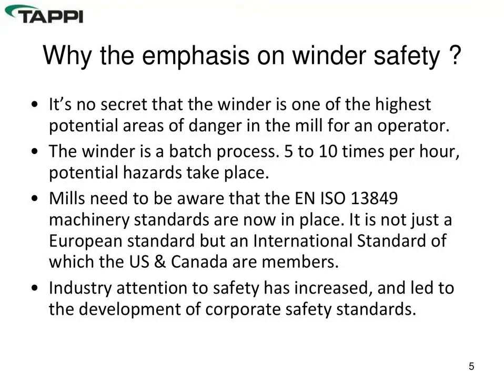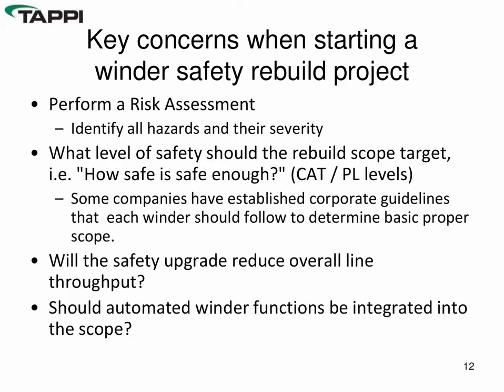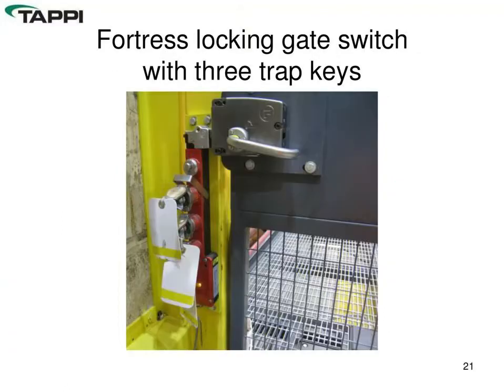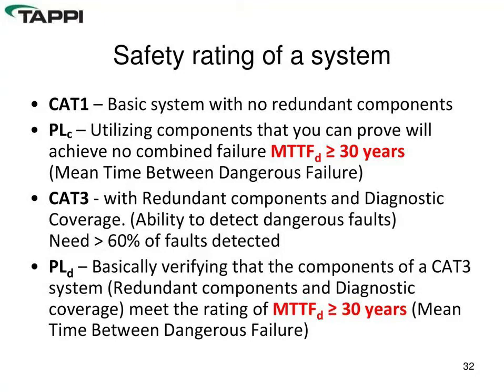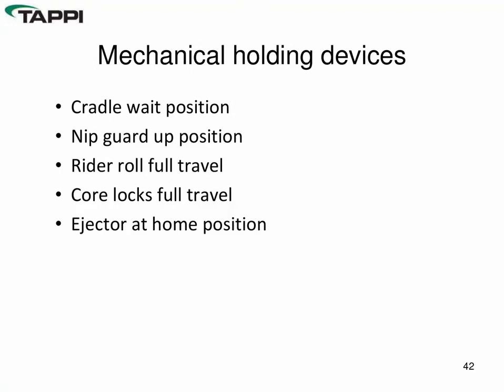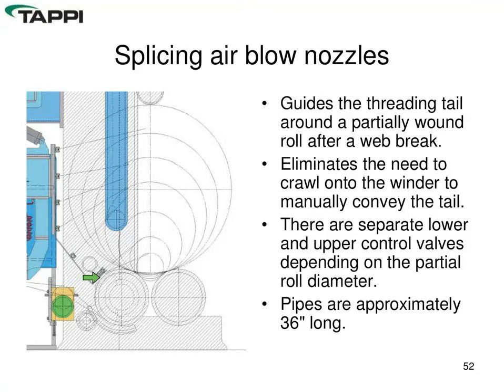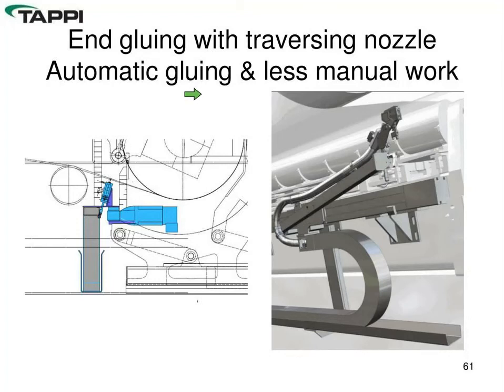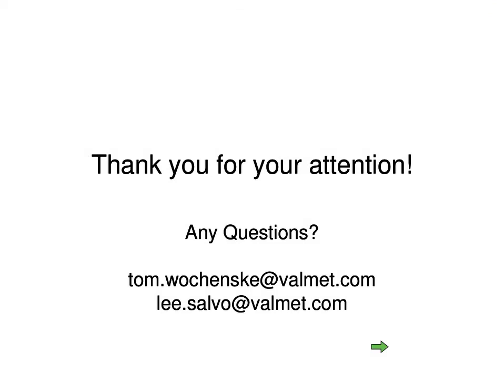TAPPI WEBINAR IMPROVING WINDER SAFETY